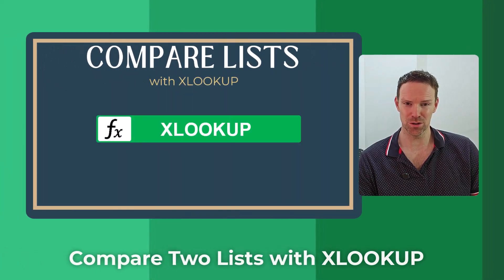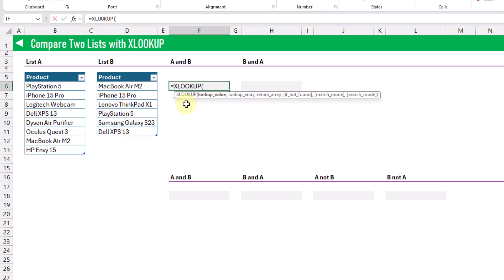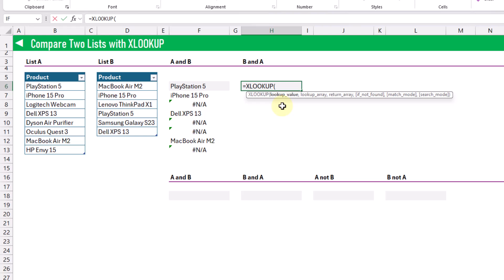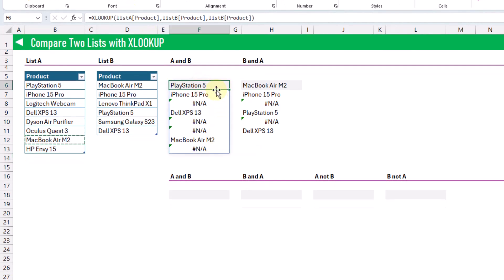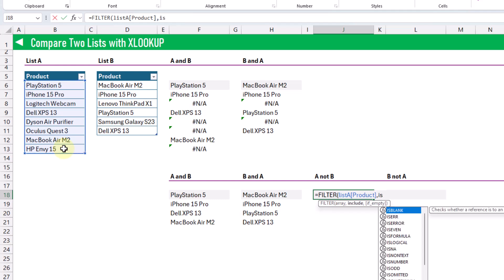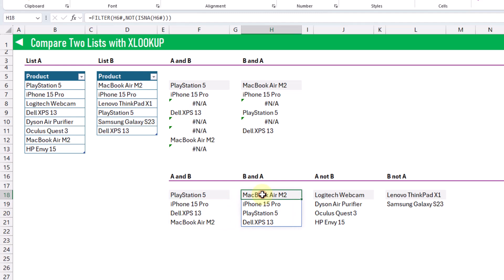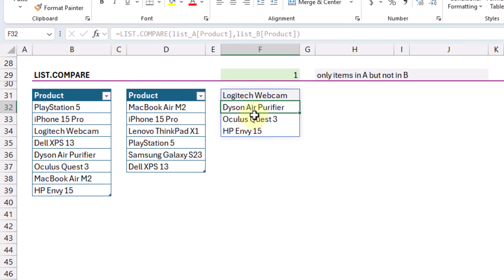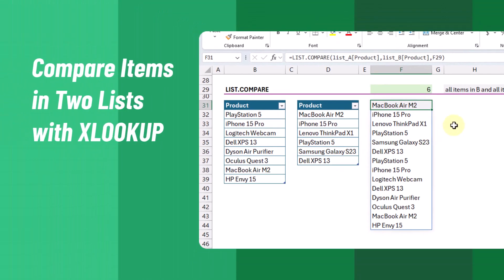Compare two lists with XLOOKUP [Matches & Differences]